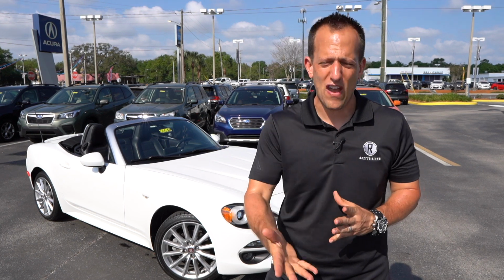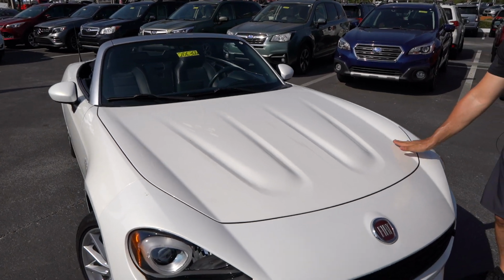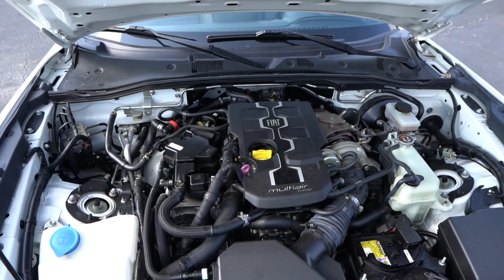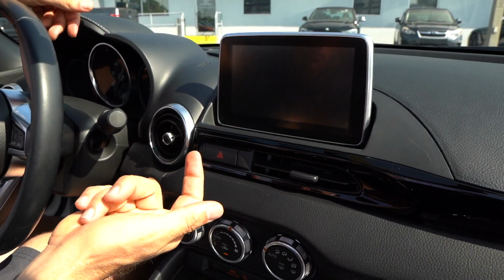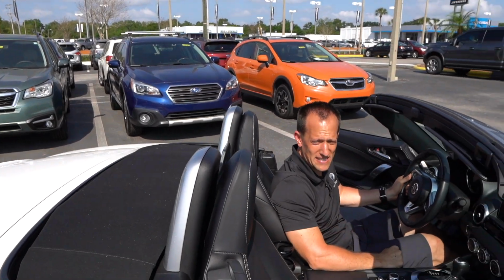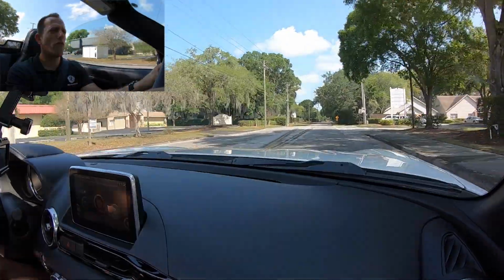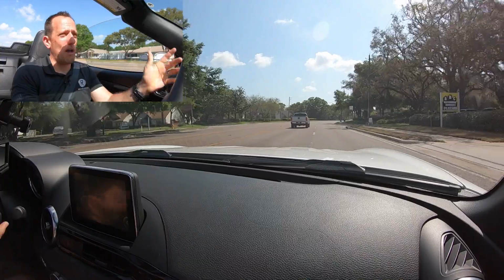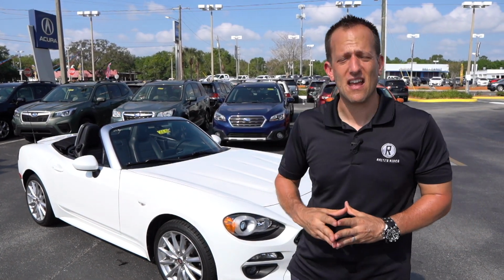Is BUYING a used Fiat 124 Spider WORTH the RISK?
The Fiat 124 Spider is reaching the end of production. Sharing many components with the Mazda Miata the 1324 Spider tries to bring Italian styling and flair. On the outside you will get a little larger vehicle with a unique front fascia, hood, and rear bumper area. On the inside you will see the direct connection to the Miata with a lot of the same switchgear but a different steering wheel and seats. Under the hood is a 1.4L turbocharged inline-4 that is producing 160HP & is mated to a 6-speed manual or automatic transmission. Is BUYING a used Fiat 124 Spider WORTH the RISK?